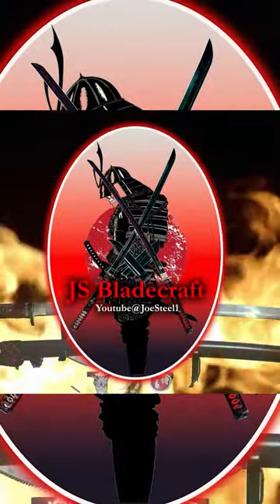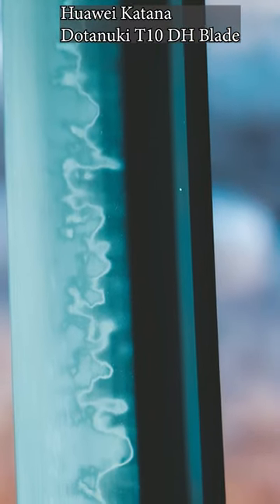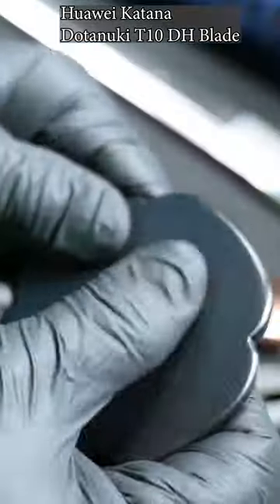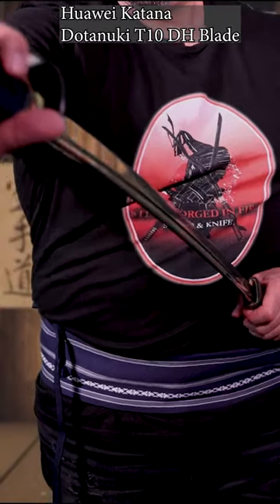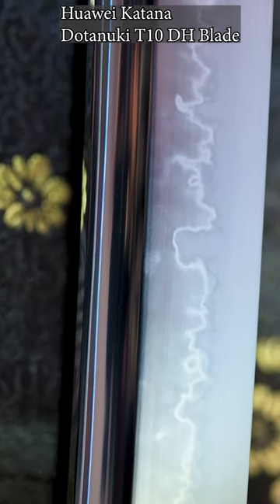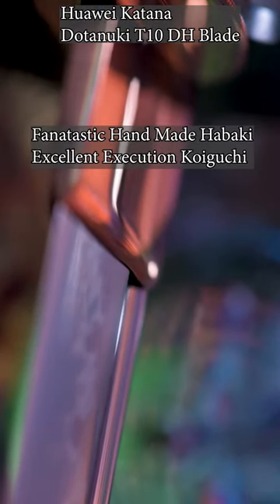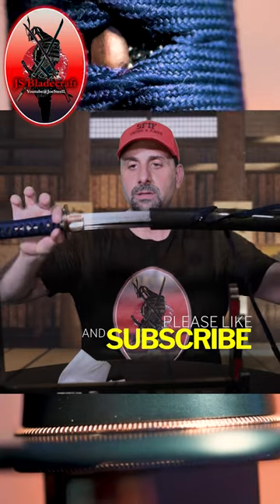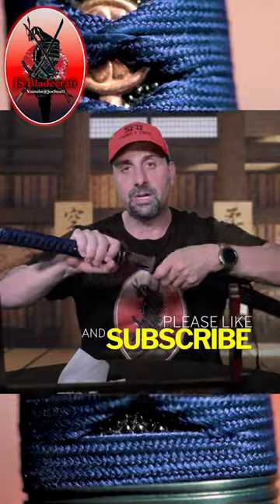THE BEST MADE KATANA IN ITS PRICE CLASS? RE-VISIT HUAWEI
For Blade Addict shirts or other apparel, please Instagram message me js_bladecraft